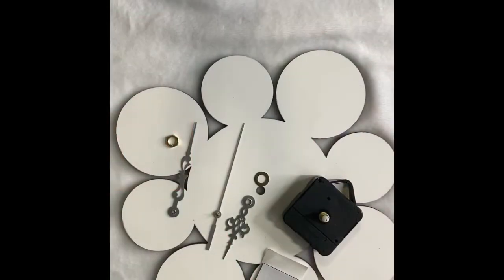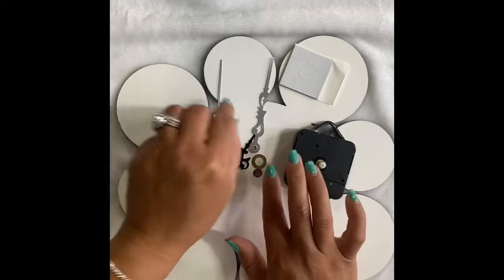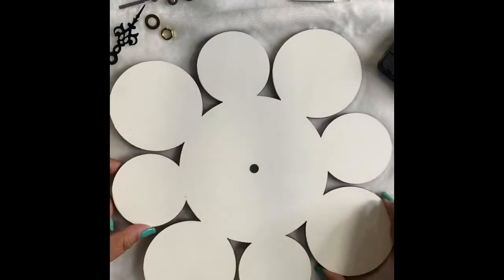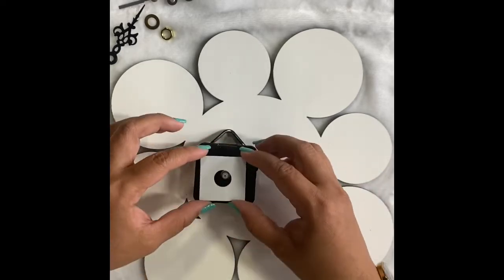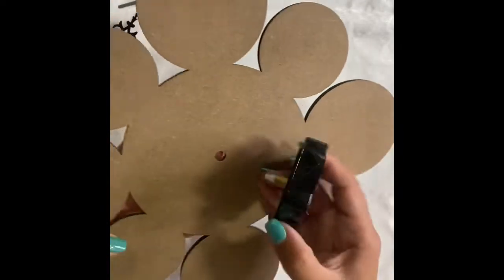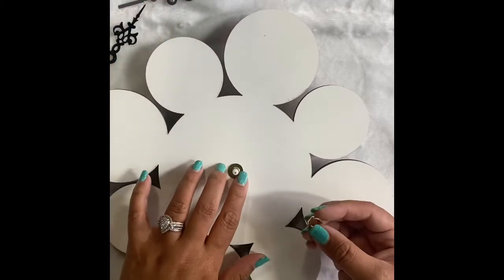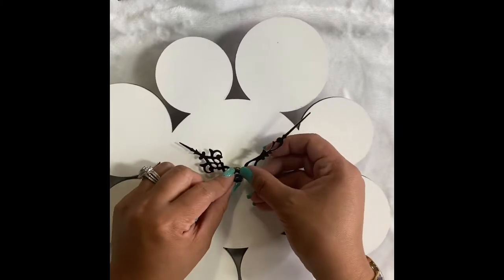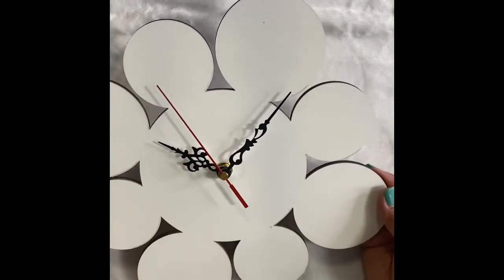Sublimation Blank Clock